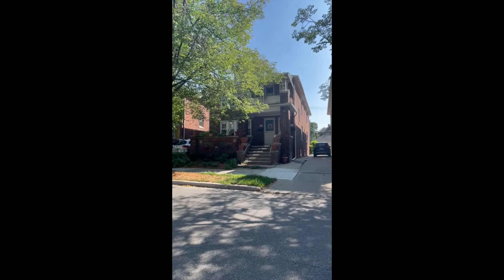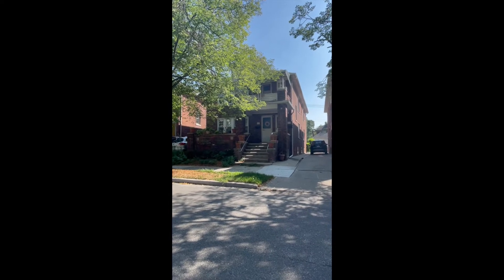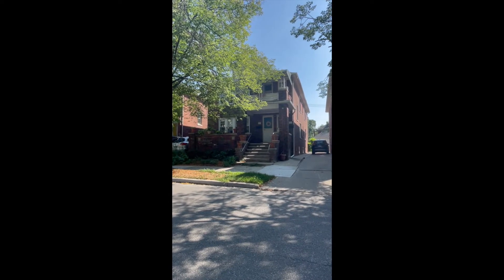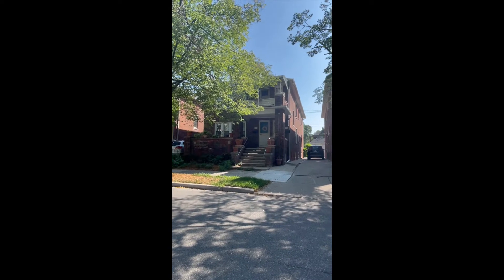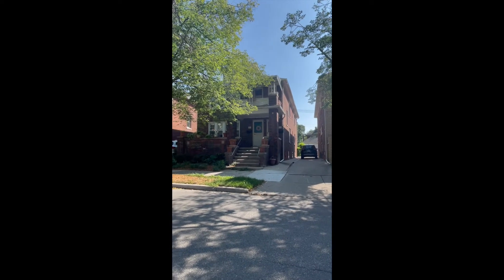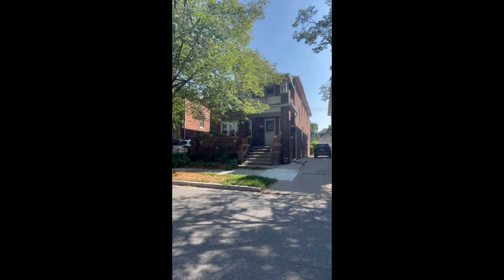Making 200K on my Rental Property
I sold the first rental I ever bought in 2006.  Over the long term I made a nice profit.